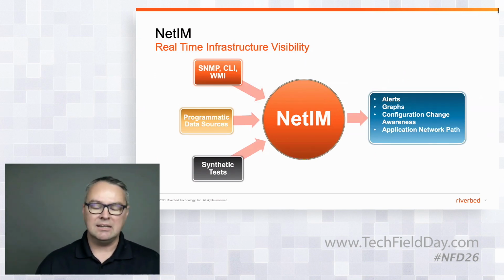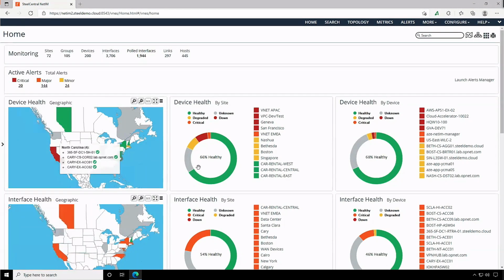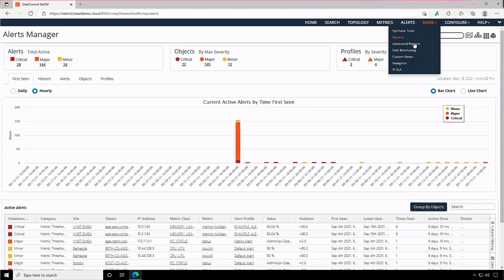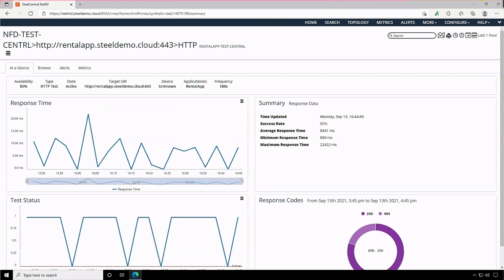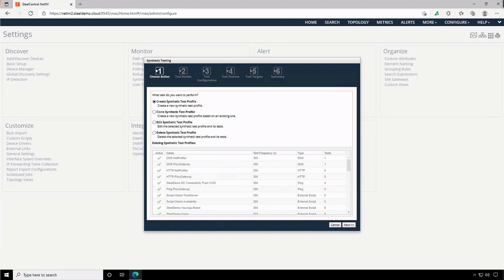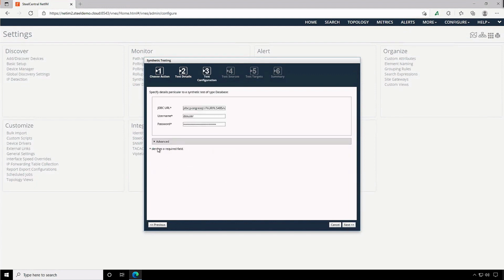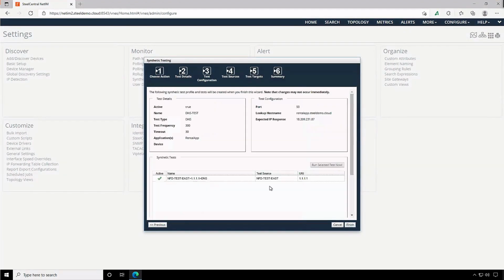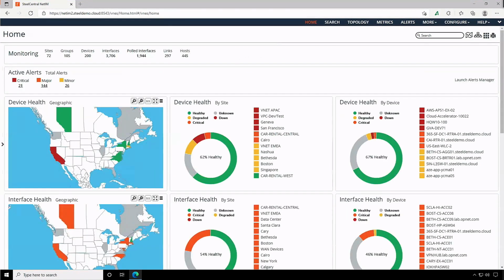Network Visibility and Synthetic Testing with Riverbed NetIM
Since the application is slow for everyone, including people who don’t have a crypto miner on their computer, Brandon next uses NetIM to look at several key network devices, and he uses our synthetic testing monitoring tools to get some unexpected results.

Presented by Brandon Carroll, Director, Technical Evangelists. Presented on September 16, 2021 as part of Networking Field Day 26. for more information.